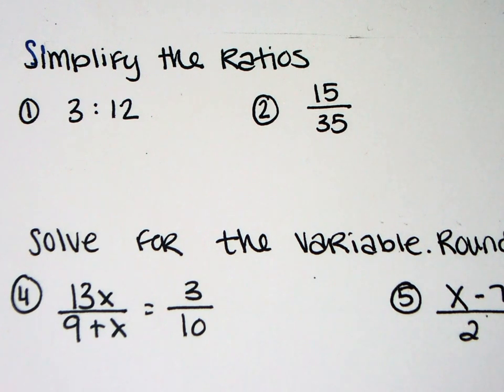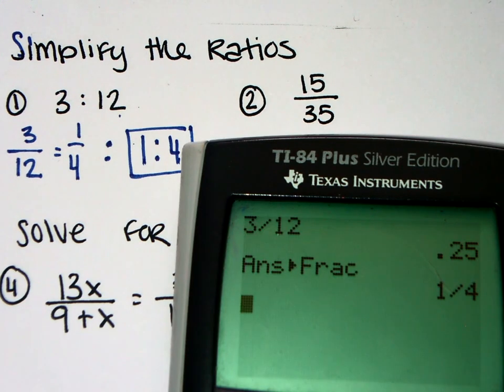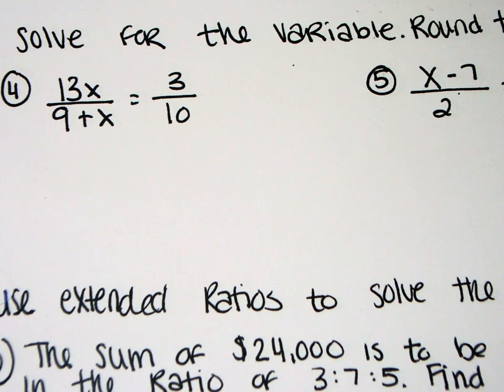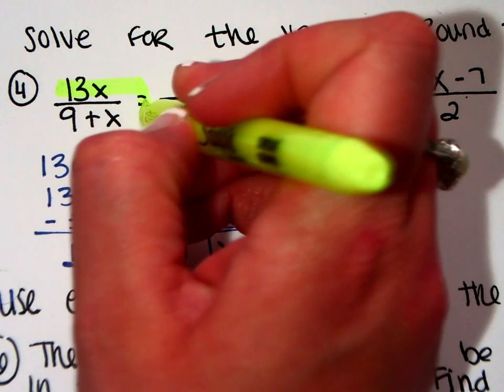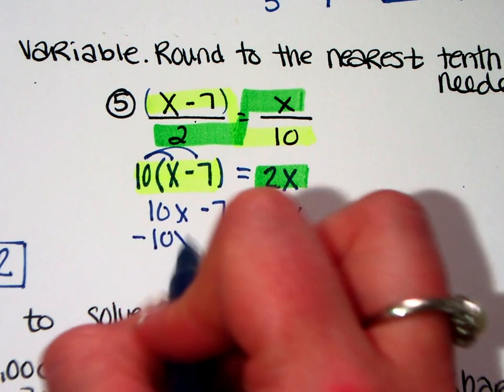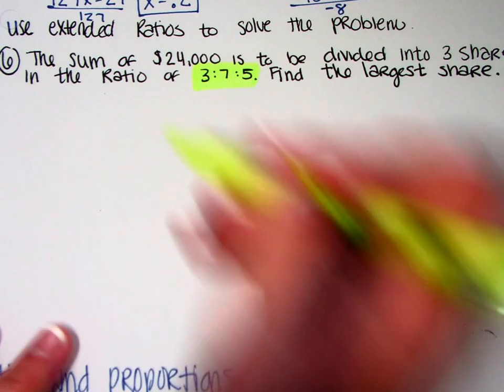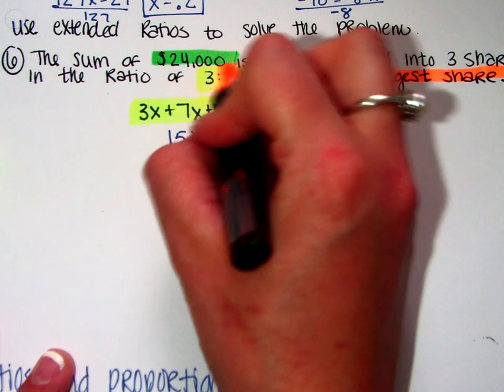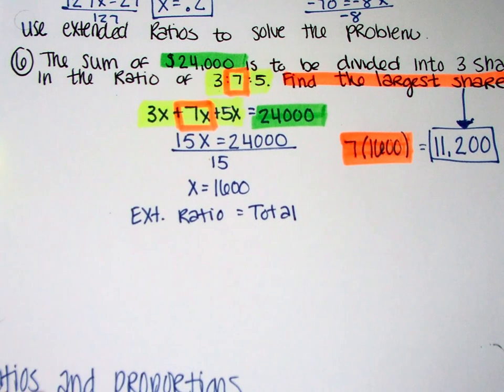How to solve ratios and proportions